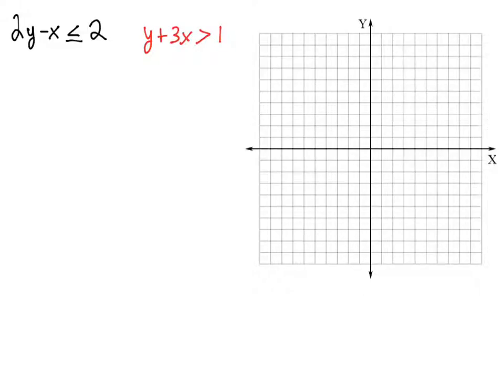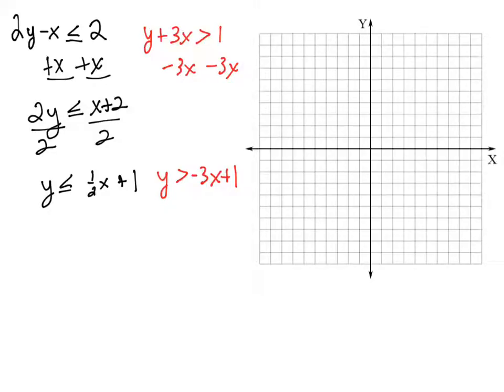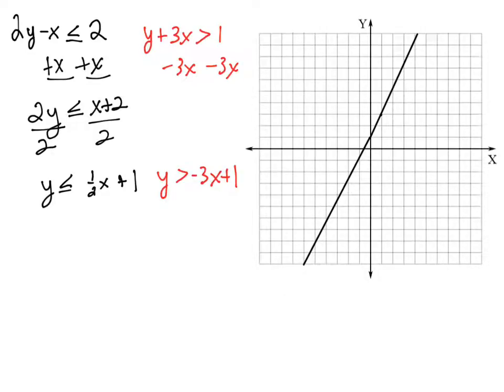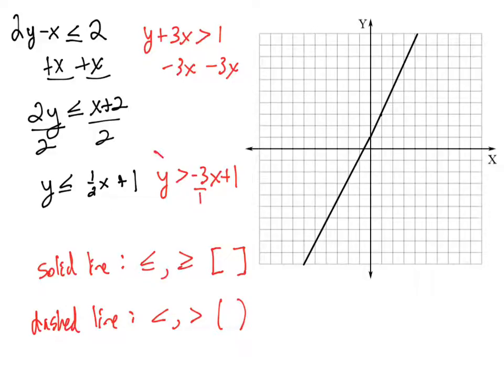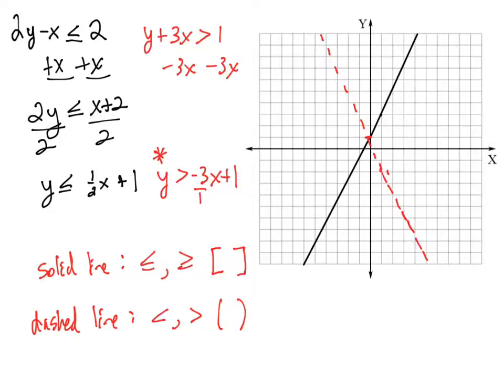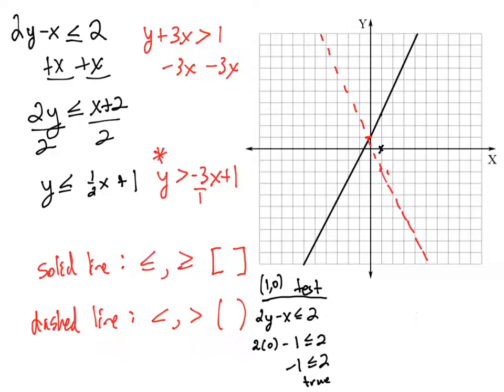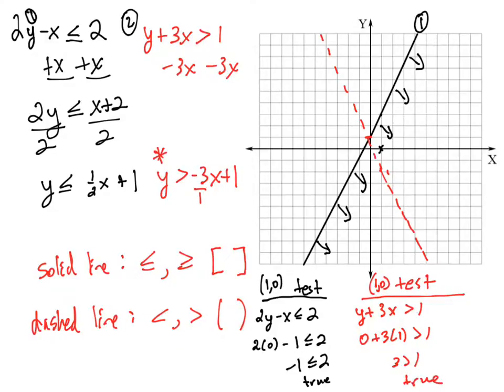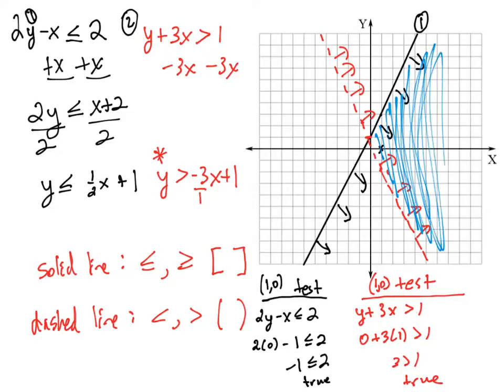System of Inequalities